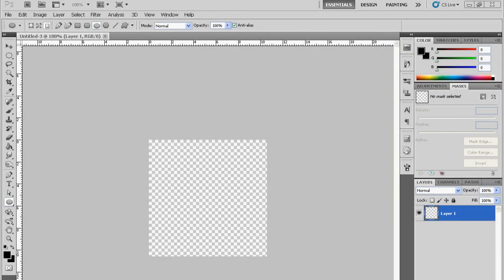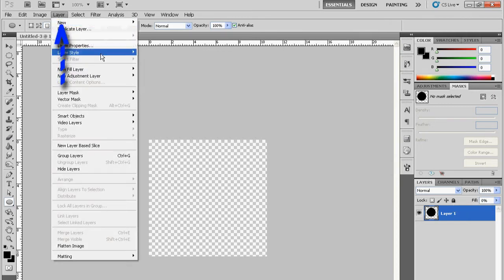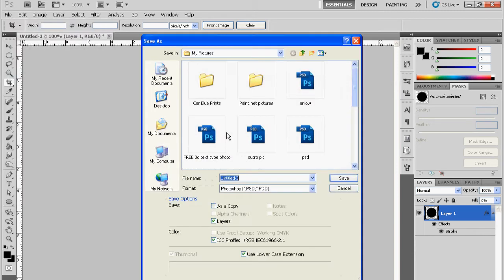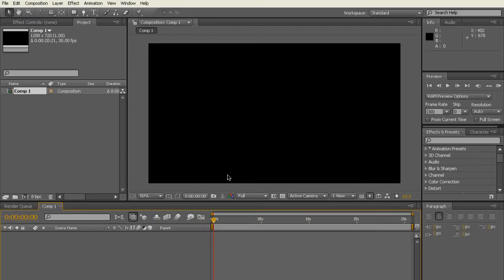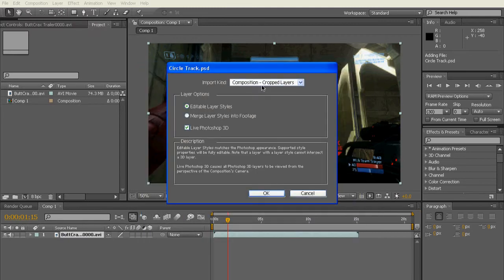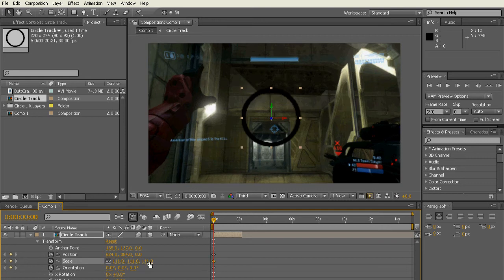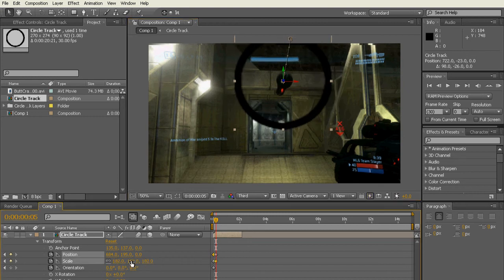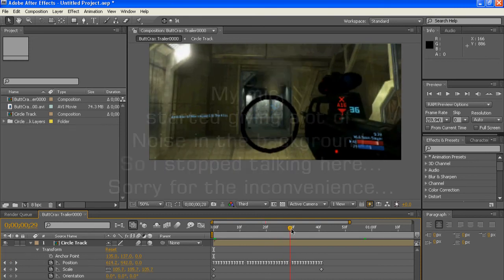Video Editing Tutorials :: Circle Tracking :: PS + AAe (Read Description)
Ok, this is my First tutorial, so i'd just like to say quickly, that this isn't the best tutorial ever made, by a long shot. But it gets the point across.
I'm assuming you know the basics of AAe in this, so i don't go into too much detail on what to do, but photoshop is explained enough for even a beginner to know what he's/she's doing.

Secondly, My mic started failing towards the end of the video, so i gave up on it, so i'm really sorry for anyone who wanted a voiced ending to the tutorial. I'm hopefully going to get a new mic so it'll all be good later on.

Please give me feedback on what i can improve for next time, and leave suggestions on what other tutorials i can do...

Thanks,
Snowed Media